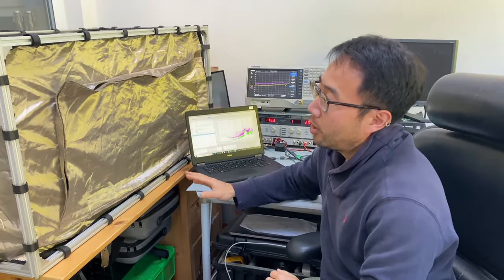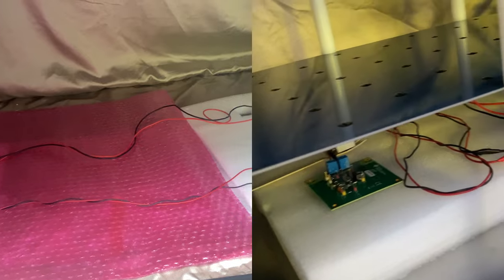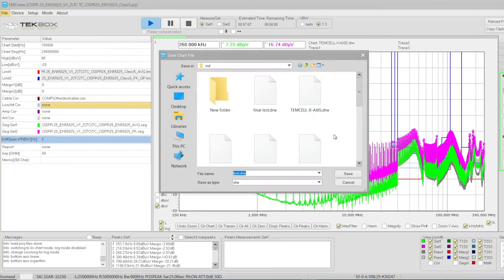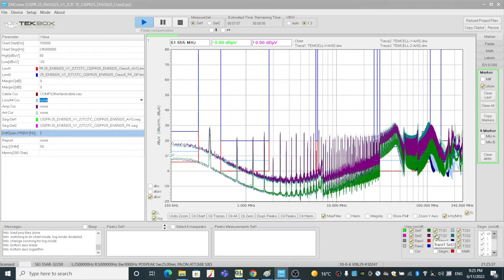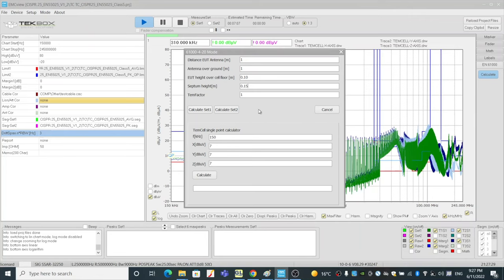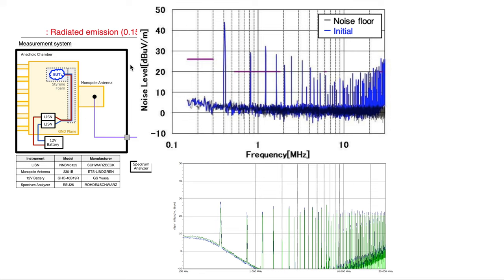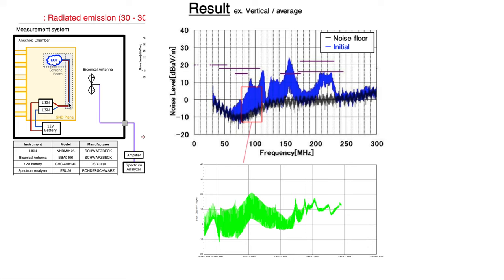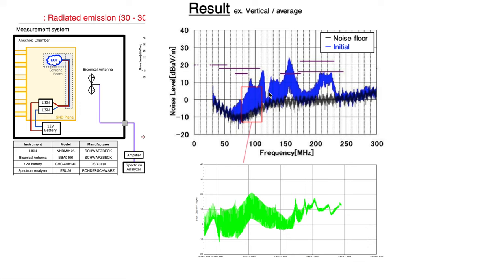Predicting Far-field Radiation - A TEM cell approach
In this video, we demonstrated a method of predicting far field radiation by testing a DUT in a TEM cell. Results are obtained and compared with the test lab results. Using a TEM Cell to predict radiated emission of a DUT is a good approach in the early stage of the R&D development.